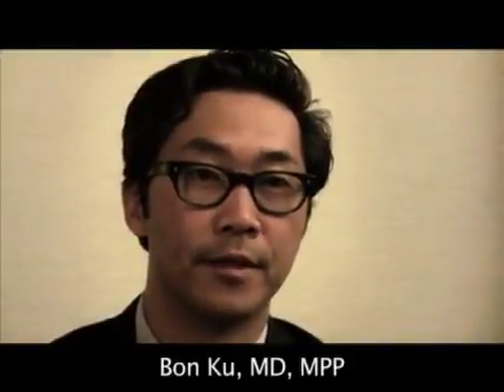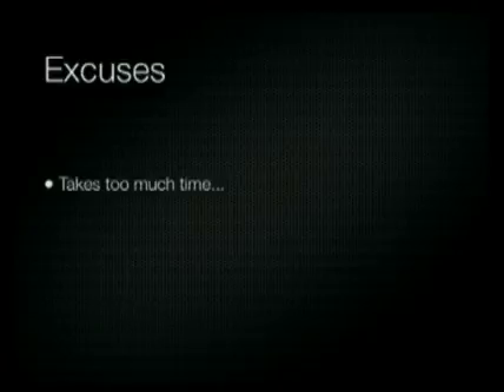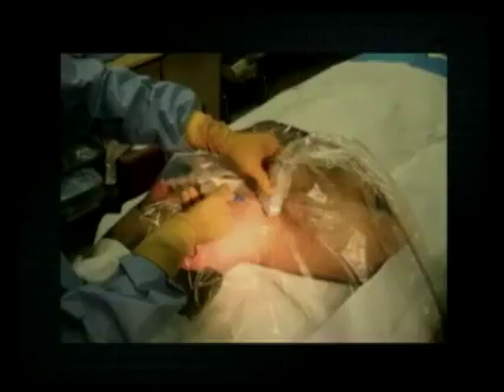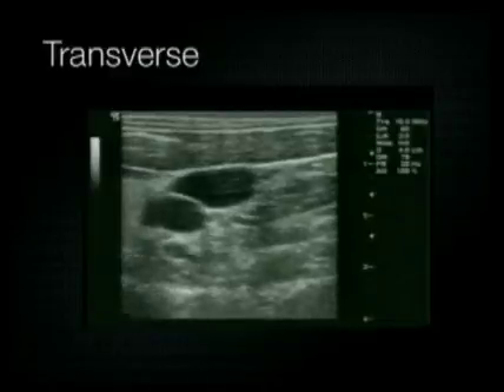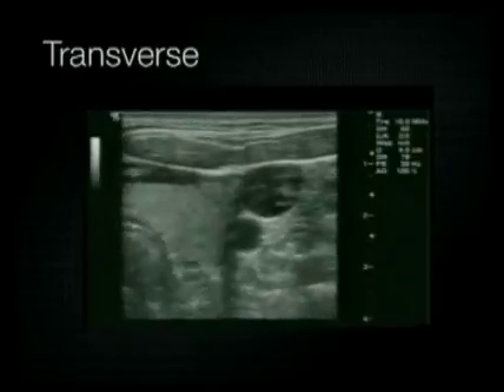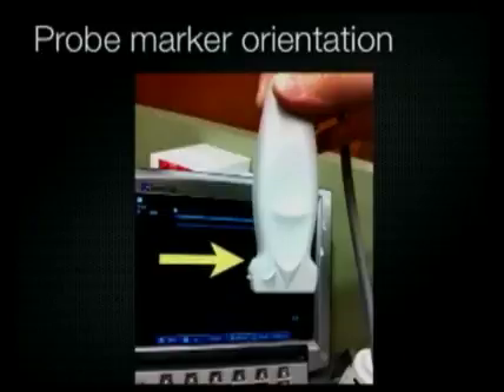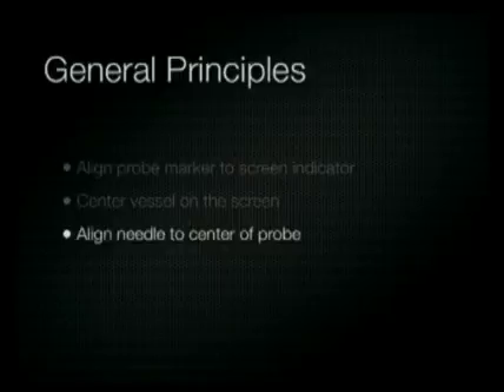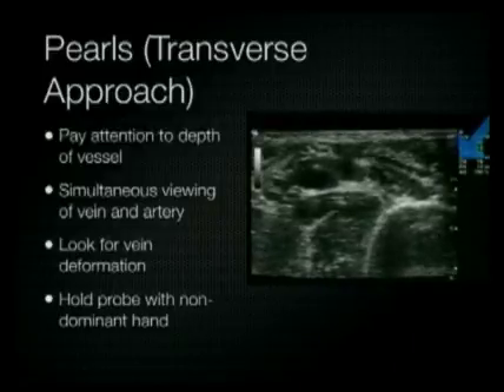Ultrasound Guided Venous Access